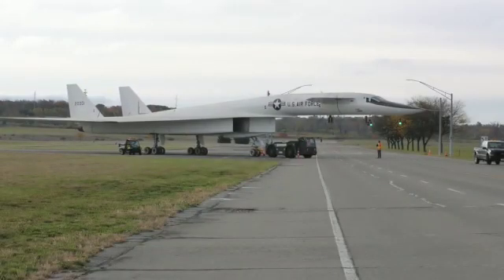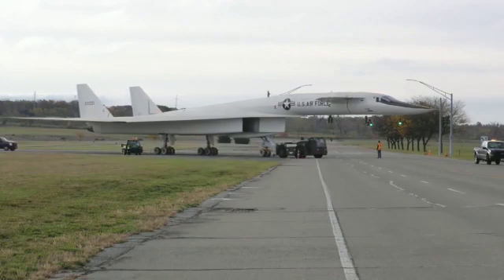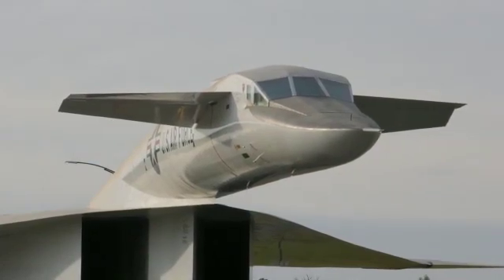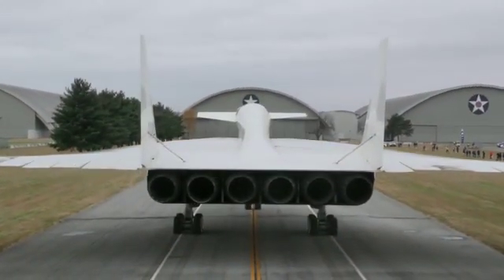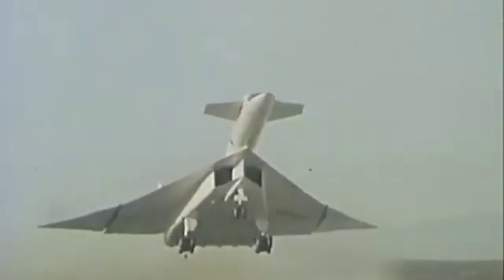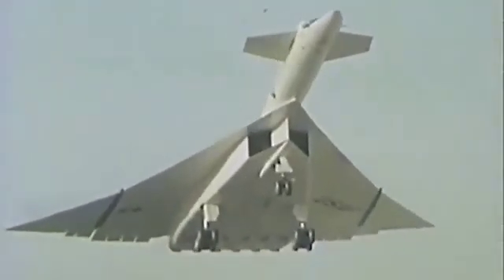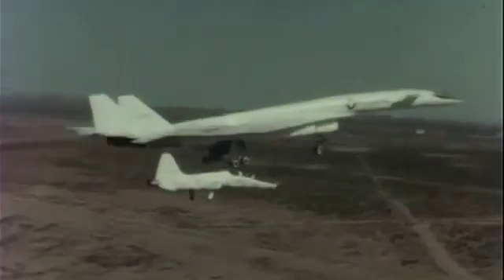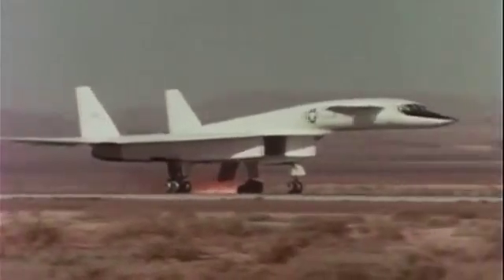XB-70A VALKYRIE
The XB-70A, built by the North American Aviation (NAA) Los Angeles Division for the U.S. Air Force, was an experimental high-speed, delta-wing aircraft designed to fly at three times the speed of sound and higher than 70,000 feet (21,000 kilometers).
On Sept. 21, 1964, 5,000 employees and guests at Air Force Plant 42 in Palmdale, Calif., watched as NAA Chief Pilot Alvin White and U.S. Air Force copilot Joseph Cotton took the graceful six-engine giant up for its first flight. It was the culmination of an effort that began in 1954, when both Boeing and NAA submitted designs for the Air Force Weapon System 110A competition, and on Dec. 23, 1957, NAA won the competition.